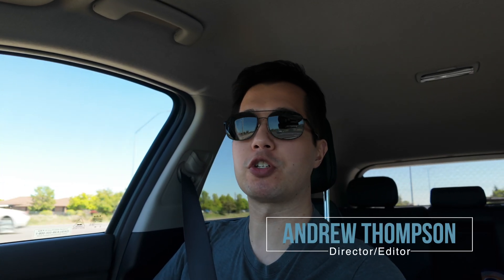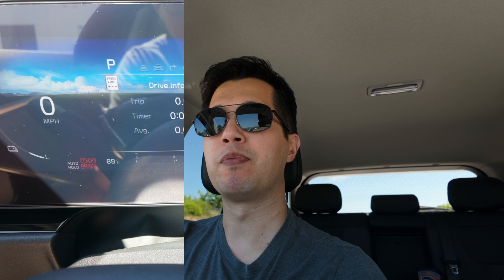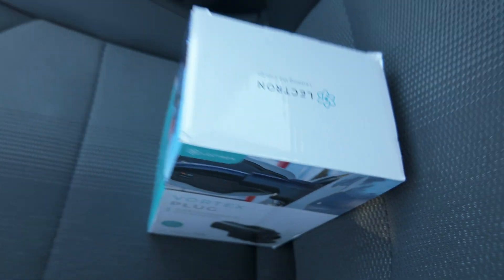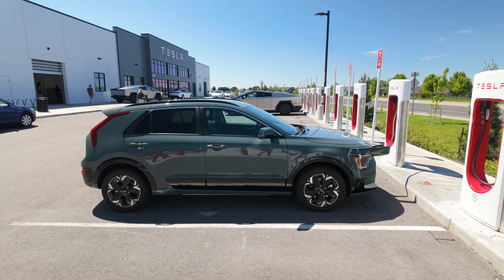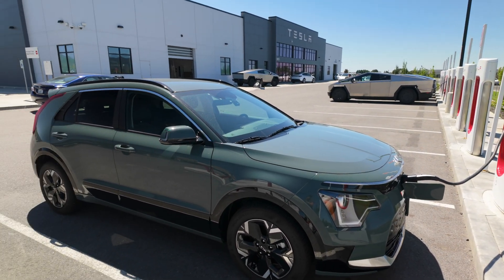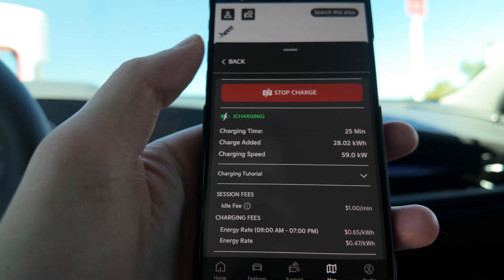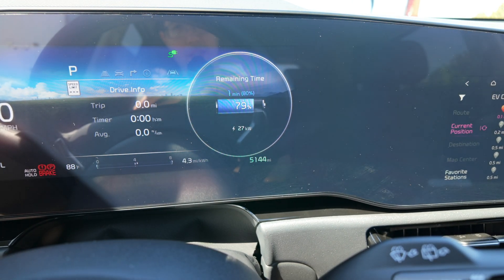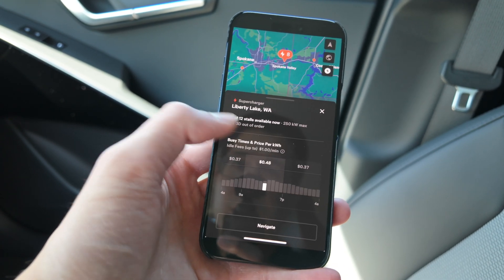Lectron Vortex Adapter Review: Charging a Kia at a Tesla Supercharger?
We're doing our first product review! Lectron sent us their Vortex adapter which allows non-Tesla's that typically DC fast charge with CCS, to make use of Tesla Superchargers. The Tesla plug is now known as the North American Charging Standard or NACS as it is now being used on multiple vehicles outside of Tesla.

Our director Andrew tried it out with his 2024 Kia Niro EV. Lectron did not pay us for this review, they simply sent us a free adapter. All opinions are our own.

Timestamps:

0:00 Intro
0:15 What we are testing
2:27 Context of test vehicle
3:03 Pulling up to Tesla Supercharger (16% SOC)
3:25 Potential cable length issues
3:55 Unboxing
4:26 Adapter set up
5:05 Charging started (83 kW)
6:07 Charge speed lowered (25% 76 kW)
6:26 Adapter in action
6:53 Non-Tesla EV at a Tesla Supercharger
7:10 Tesla Supercharger advantages
8:19 Notes about cable length/etiquette
9:27 Charge speed lowered (42% 64 kW)
9:34 Checking to see if adapter is overheating
10:05 Kia app update for Tesla Supercharging
10:35 Charge speed lowered (60% 60 kW)
10:39 Adapter extended warranty options
11:07 Charge speed lowered (67% 45 kW)
11:23 Kia-specific issue with supercharging
12:35 Charge speed lowered (79% 27 kW)
12:59 Unplugging adapter
13:35 Final thoughts
13:54 Supercharger cost for Teslas vs non-Teslas
14:35 Final final thoughts

Shot on DJI Osmo Pocket 3. Editing done on Final Cut Pro X.

Clutch Kick is an official registered trademark.